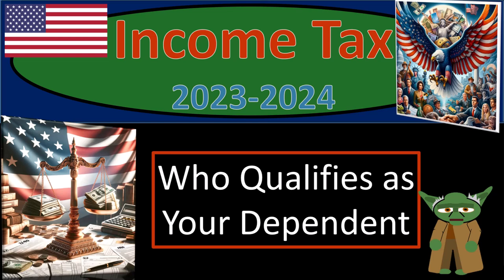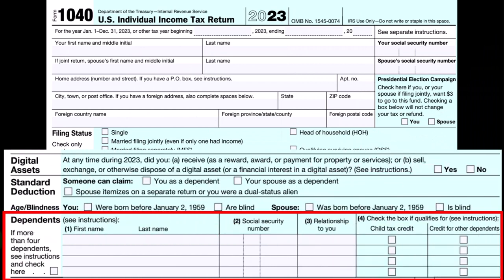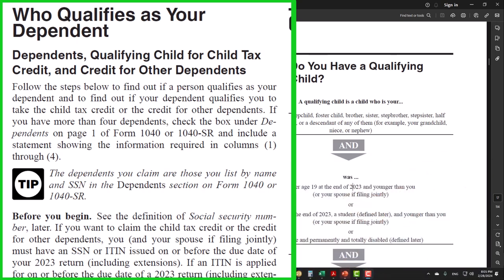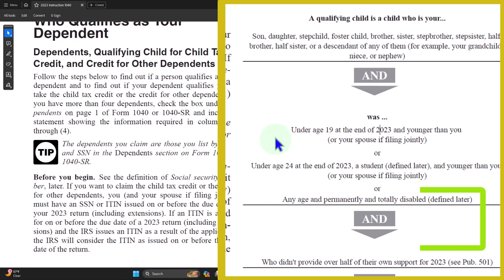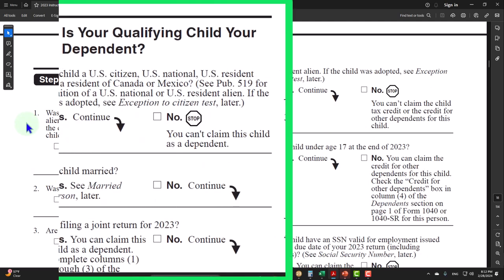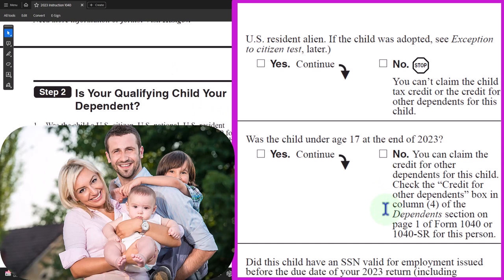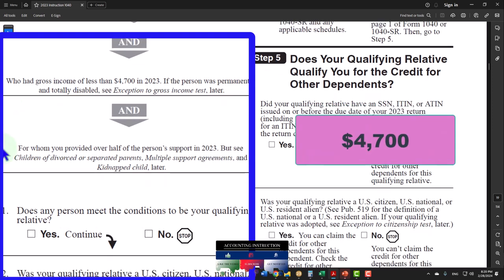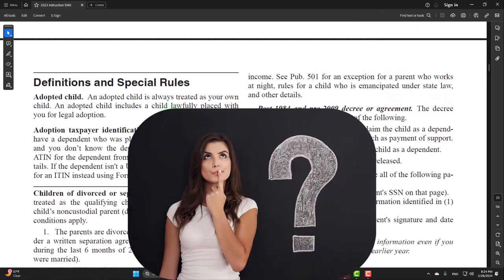Who Qualifies as Your Dependent 2060 Tax Preparation 2023-2024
Who Qualifies as Your Dependent
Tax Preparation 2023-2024